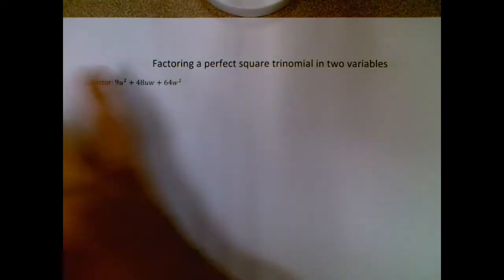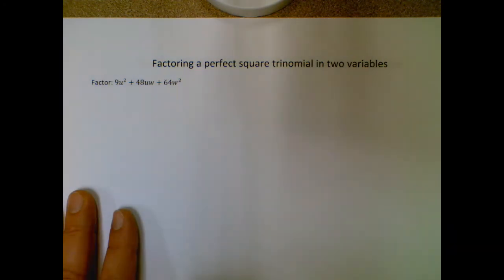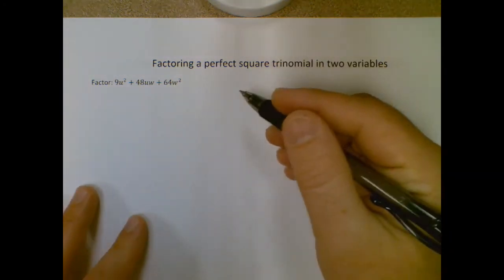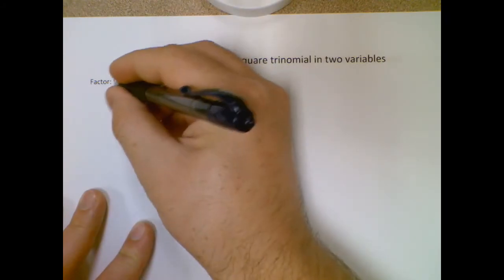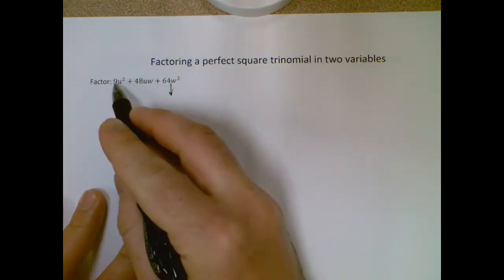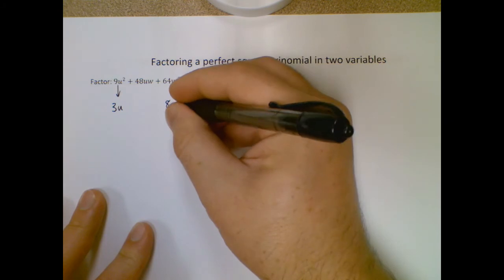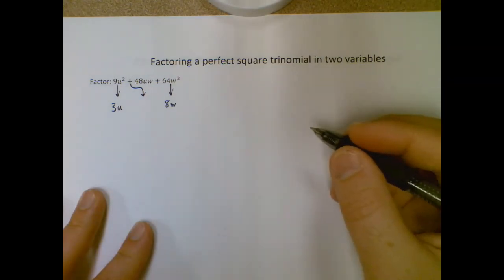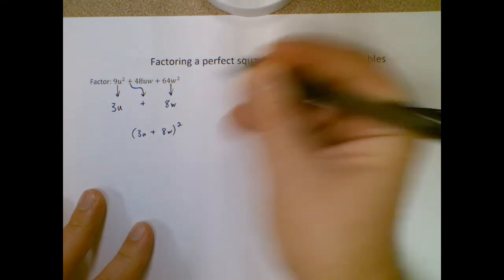Algebra 1 - Factoring a perfect square trinomial in two variables